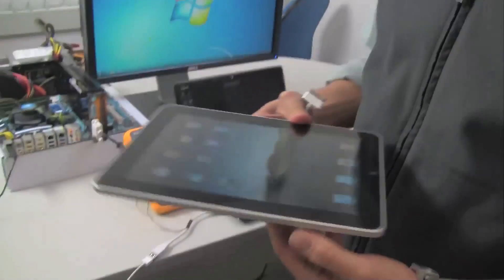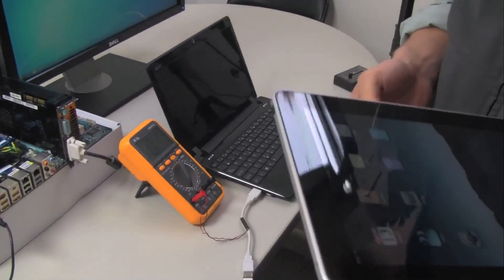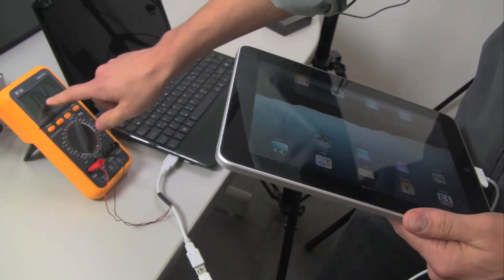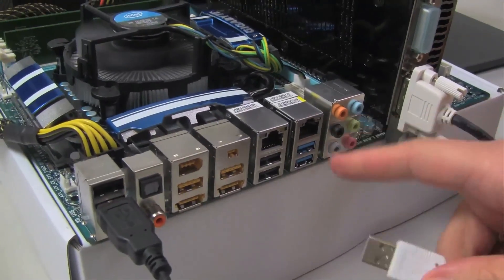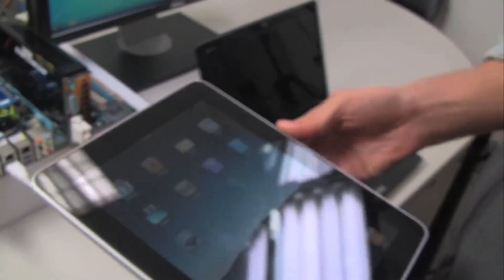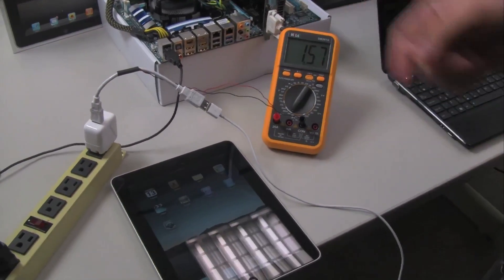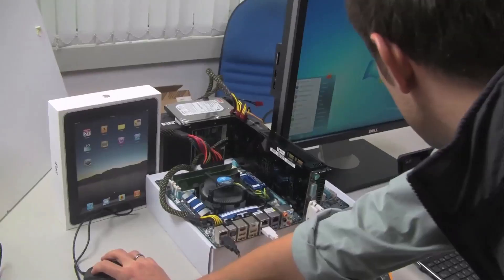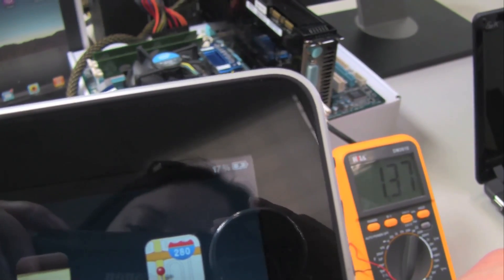iPad won't charge via Netbook but will via Gigabyte Mobo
Gigabyte offers driver update to allow charge of iPad while its in use! The fact that Apple put out a device with charging issues is disappointing, Gigabyte has solved this problem.  In my video we attempt to charge it on my netbook, then the motherboard and then we'll see how many volts it draws from the wall unit.